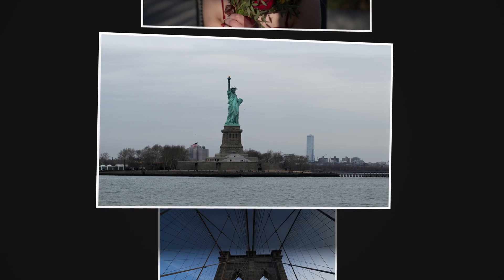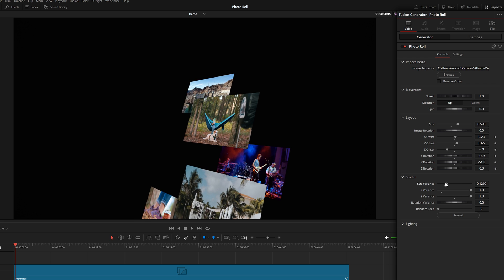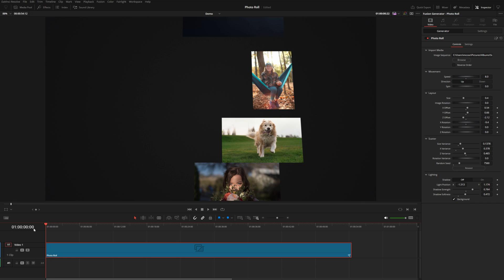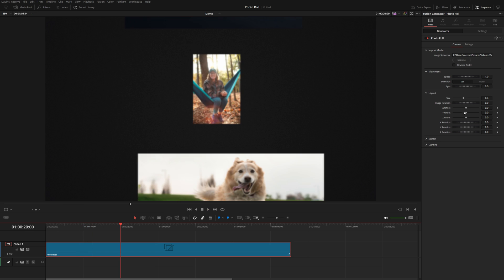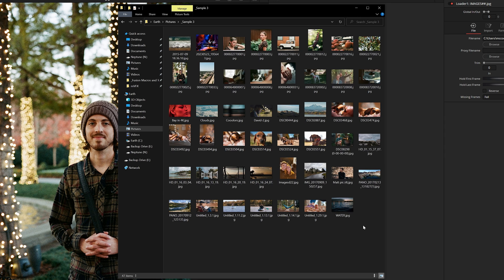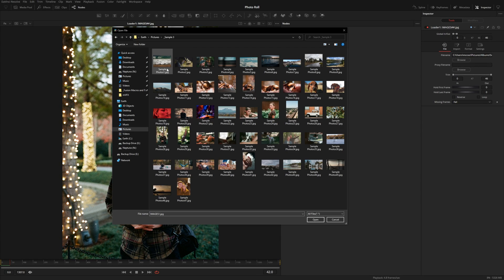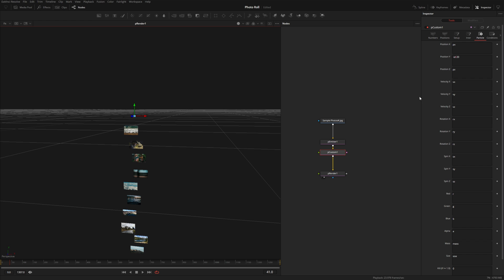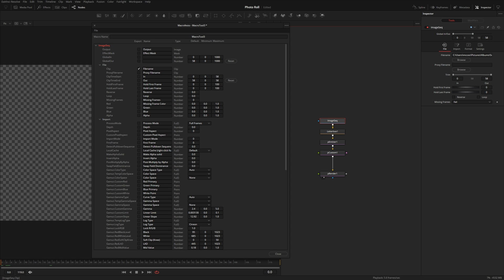Create a Cinematic Photo Display in DaVinci Resolve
UPDATE: I’ve changed the the "Lighting" tab to "Aesthetics" and included options to add a frame around each image. You can adjust thickness and brightness of the frame :)

00:00 Intro
00:45 How to use Photo Roll
05:35 Performance Tips
08:57 Custom animation
10:00 Creating an image sequence
11:45 Creating this effect in Fusion
17:58 Outro